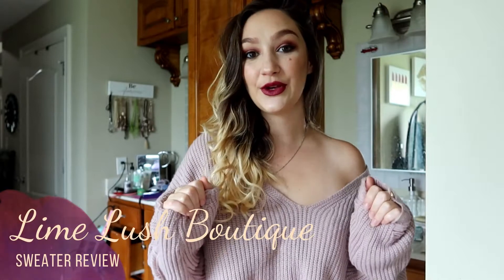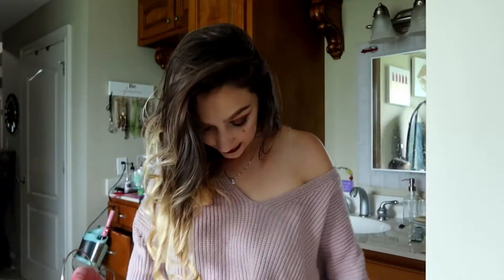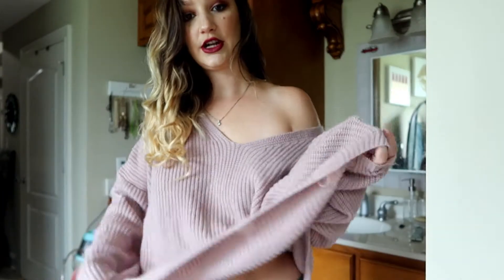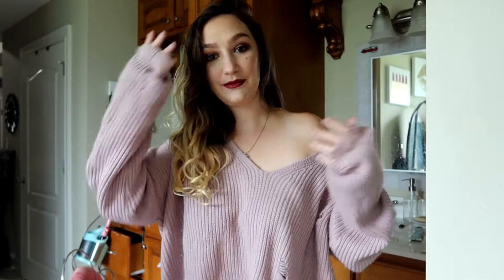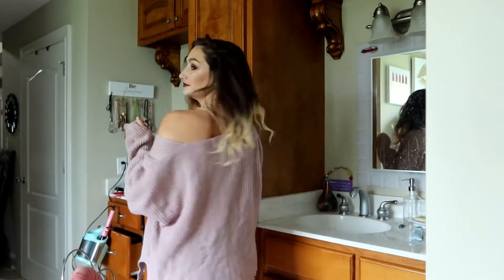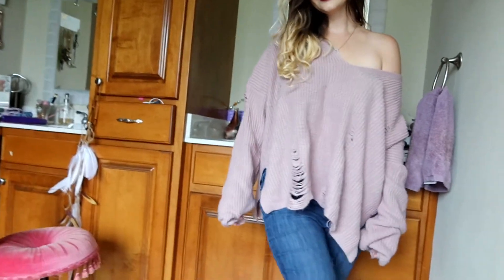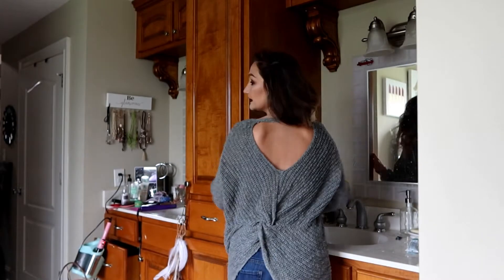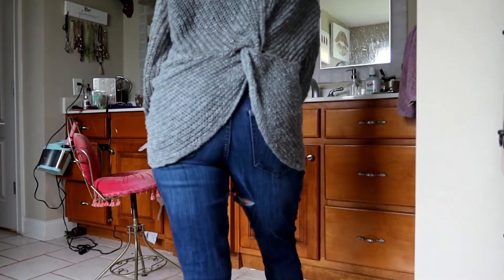LIMELUSH BOUTIQUE REVIEW| SWEATER TRY ON HAUL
In this video I am trying on 2 sweaters I bought from Limelush Boutique. I kept seeing ads for it and had seen others talking about it so I had to see if it was worth the hype.